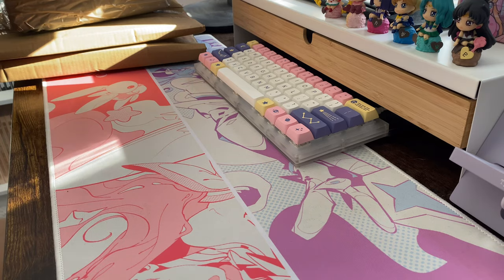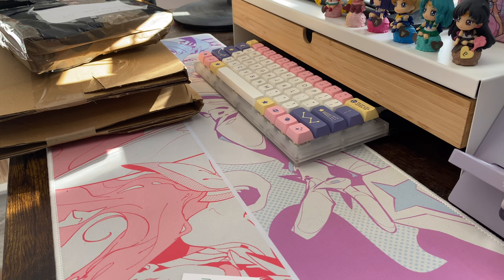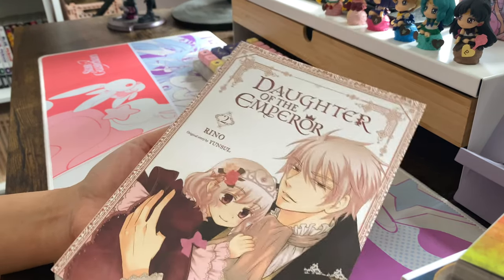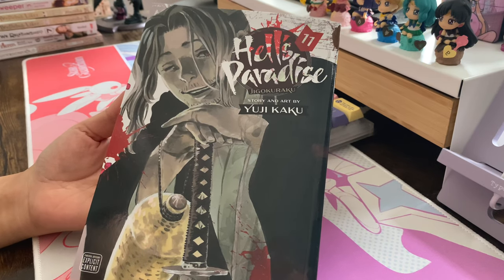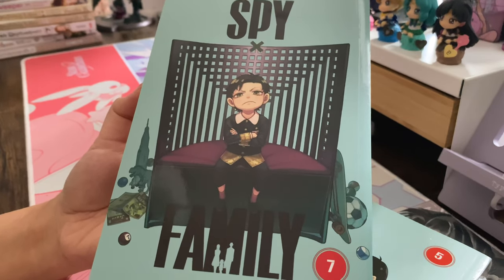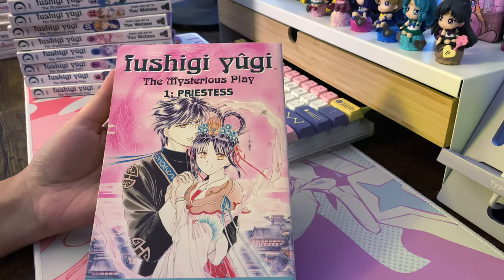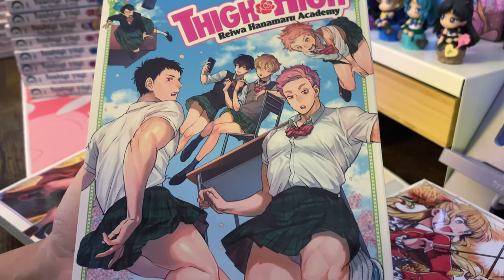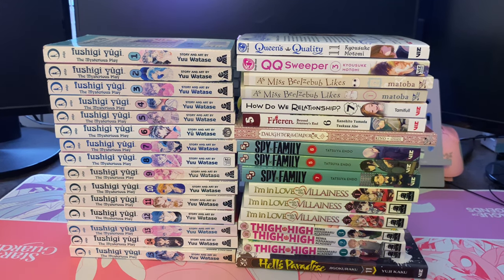october manga haul & unboxing #3 🌼 | 30+ volumes! spy x family, hell's paradise, fushigi yugi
↵timestamps & manga info below!

hello friends welcome to my october manga haul & unboxing #3 🌸 we've finally reached the end of all the books i bought in october! yes, there was alot this month but i can expect there will be alot in november too :') I hope you've been enjoying the unboxings though and do let me know how you feel about these set ups or if you'd prefer a top down angle! again thank you so much for all the love on the videos and subscribing to my channel!

also i ramble alot in this videoo..apologies for that -.-" haha

timestamps:
00:00 intro
00:39 queen's quality
01:59 qq sweeper
03:35 as miss beelzebub likes
05:20 how do we relationship?
09:05 frieren beyonds journey's end
09:56 daughter of the emperor
12:24 hell's paradise
16:30 spy x family
17:40 fushigi yugi the mysterious play
21:44 i'm in love with the villianess
23:10 thigh high reiwa hanamaru academy
24:19 manga haul overview
24:38 closing comments
25:22 outro

where i buy my manga:
booksplease
amazon
forbidden planet